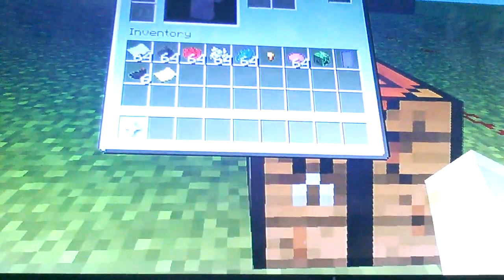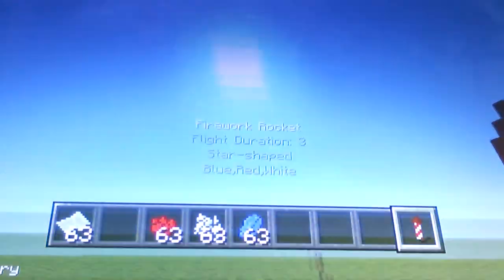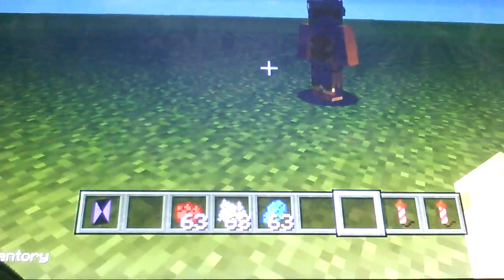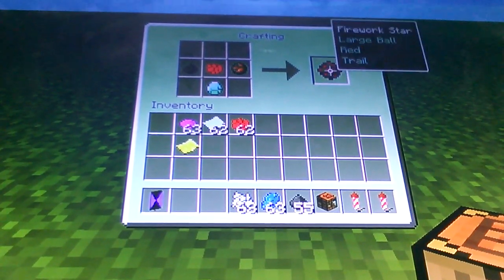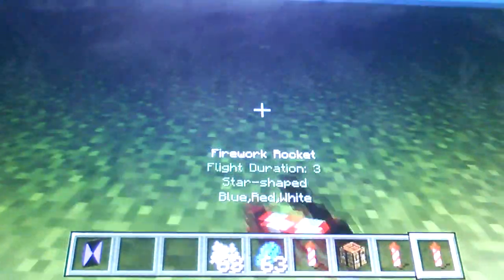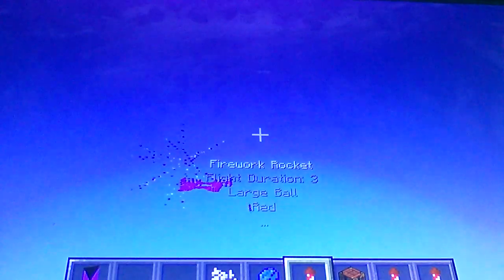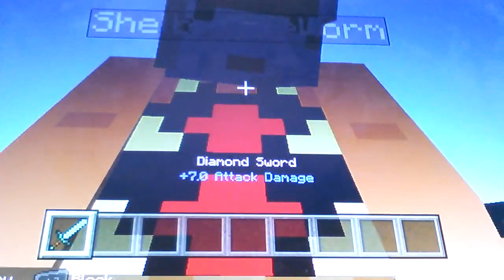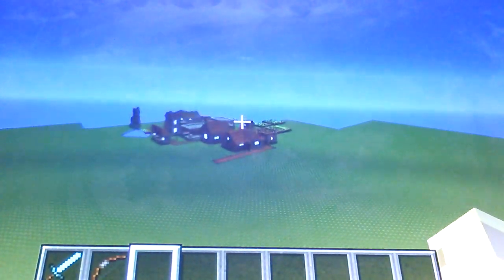How to make video (custom fireworks,custom banners and more) minecraft